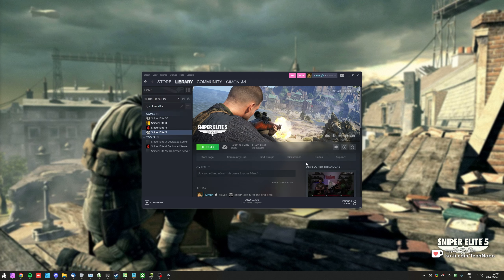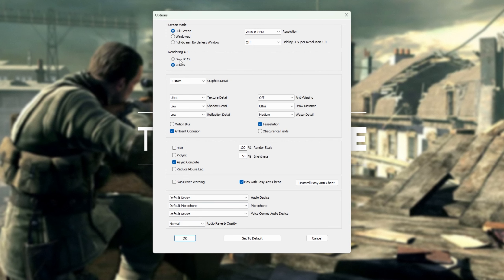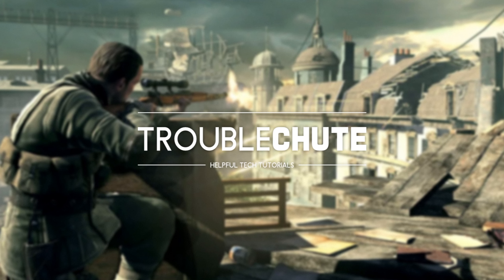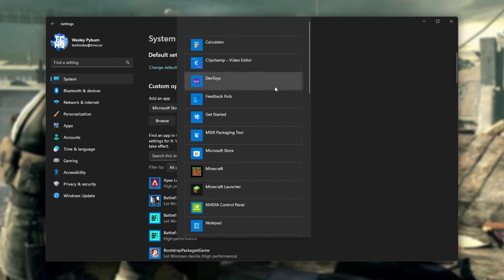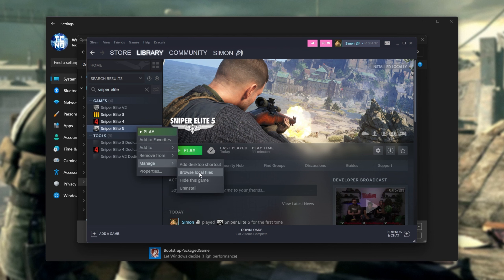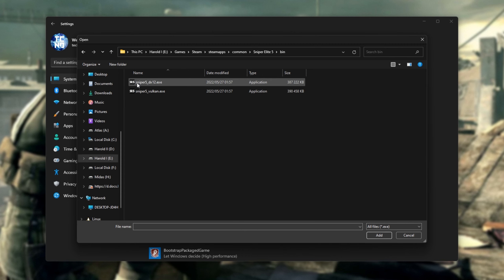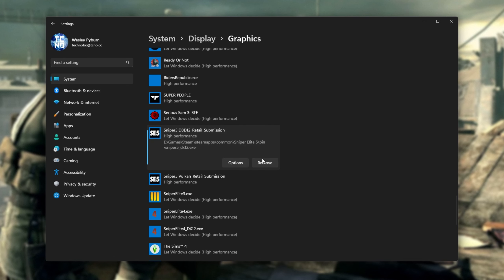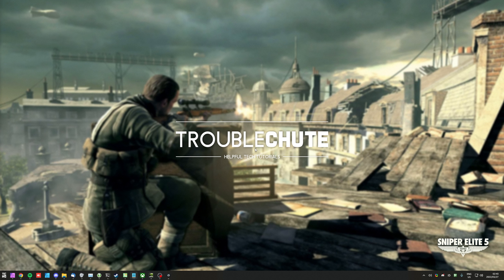Fix: GPU Device Was Lost, Game Cannot Continue | Sniper Elite 5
Trying to play Sniper Elite 5, but can't because of a GPU Device Was Lost error? "Game cannot continue"? Well, this video shows you everything you need to know to fix the issue and get back to playing the game as soon as possible!

Timestamps:
0:00 - Explanation
0:10 - The most common reason for this error (DX 12 vs DX 11)
0:26 - Enable Vulkan (Instead of DirectX 12)
1:07 - Run Sniper Elite 5 in High-Performance mode
2:35 - Run game in Windowed mode